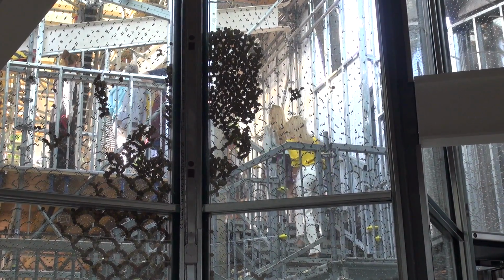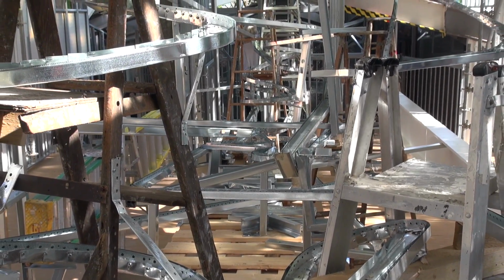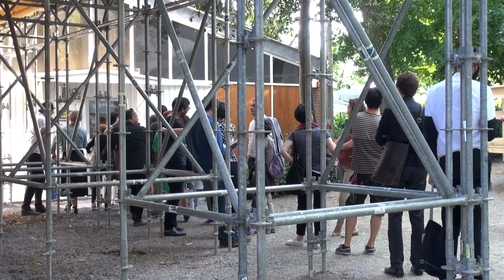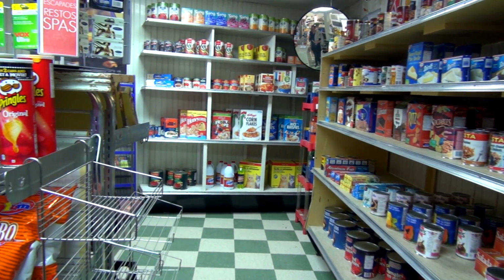The Canadian Pavilion | 56th Venice Biennale 2015